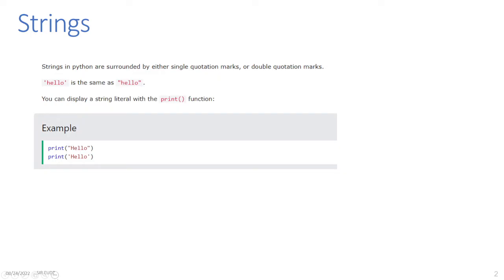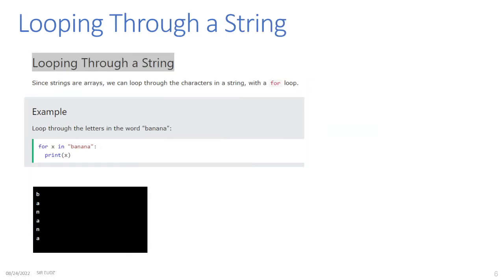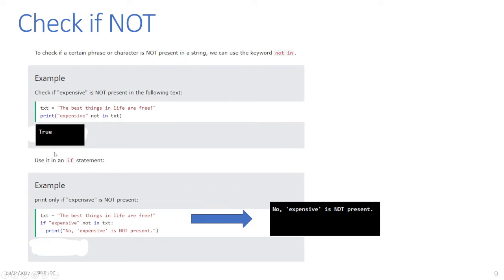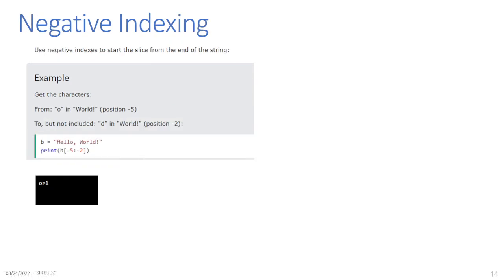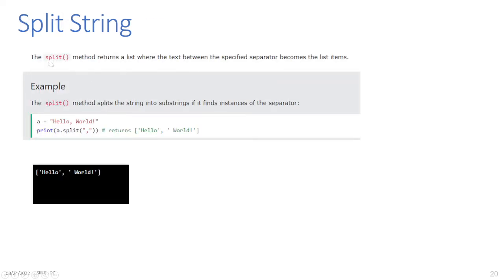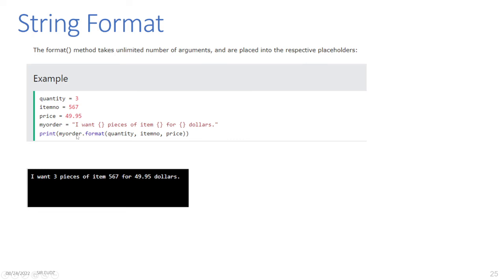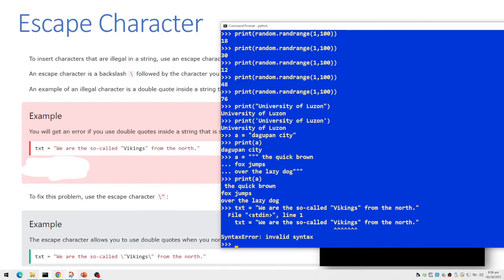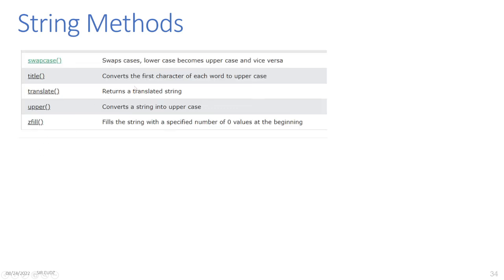PYTHON: Strings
contains
strings
formatting strings
slicing strings
concatenating strings
looping through strings
etc